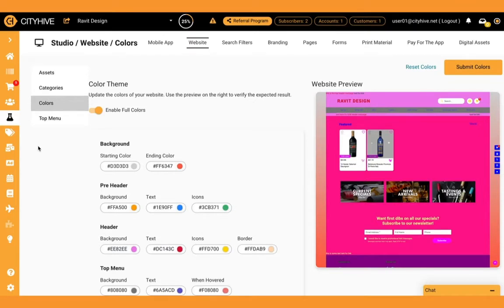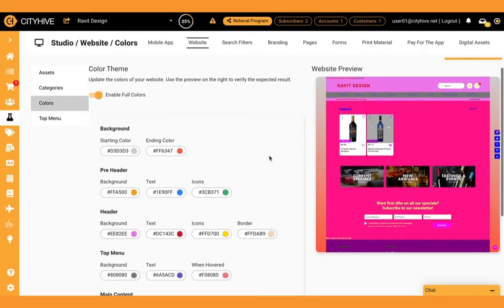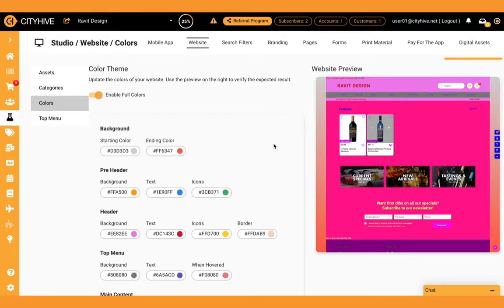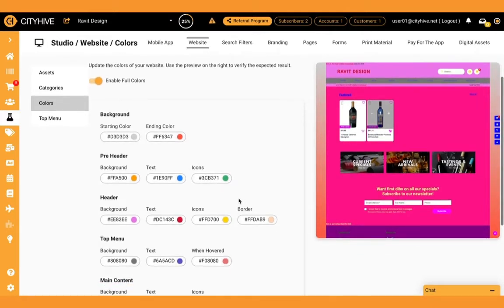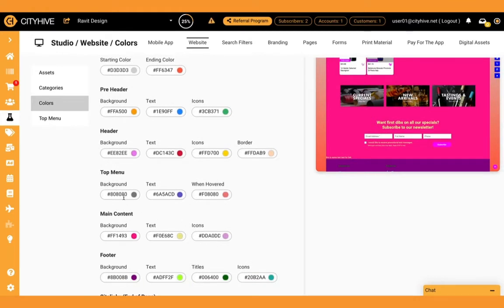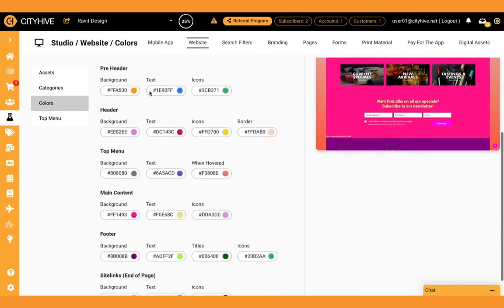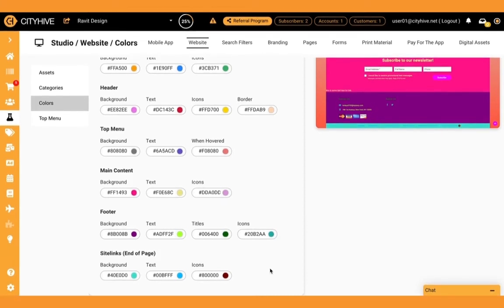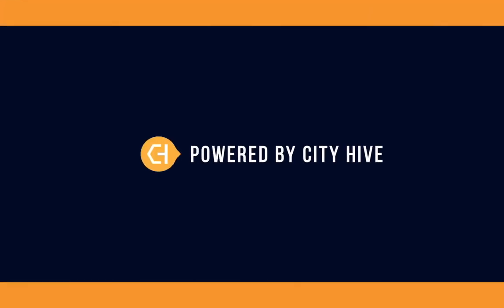How to Customize Your Sites' Colors